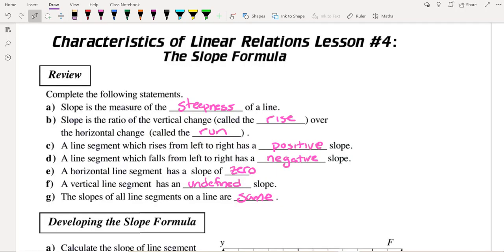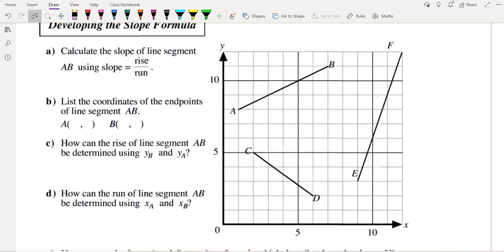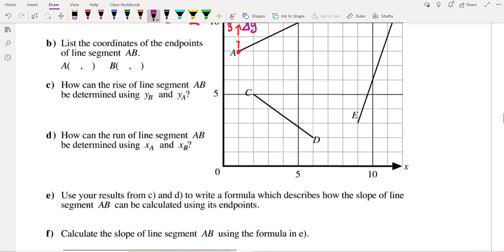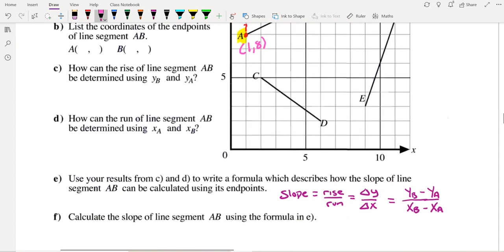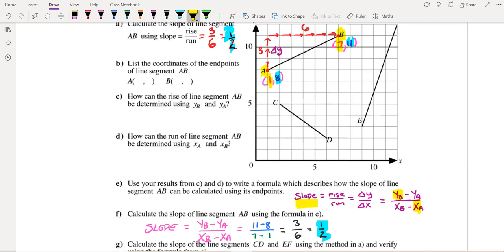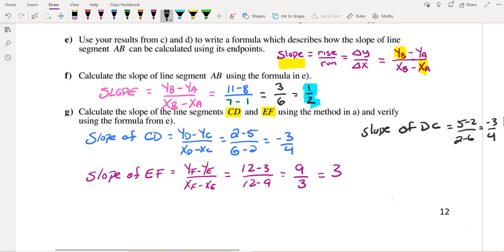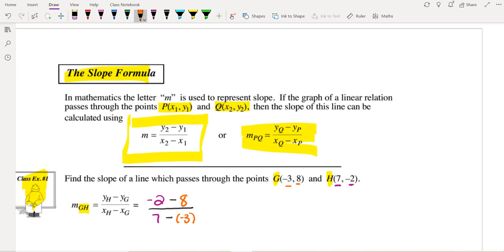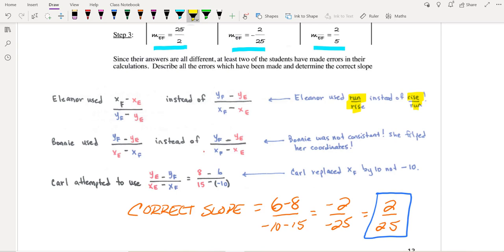Calculating Slope - Unit 7 Lesson 4